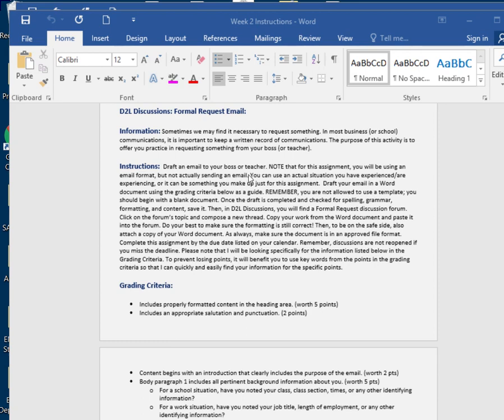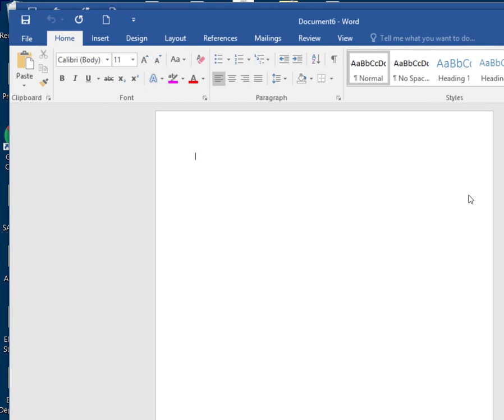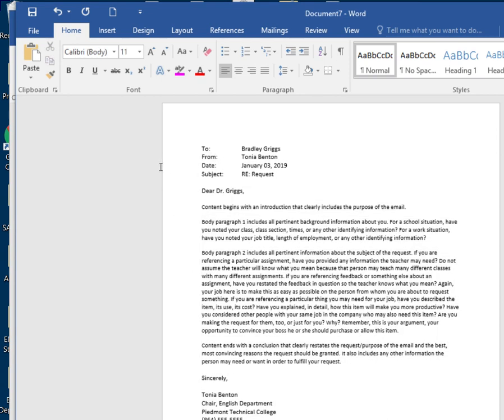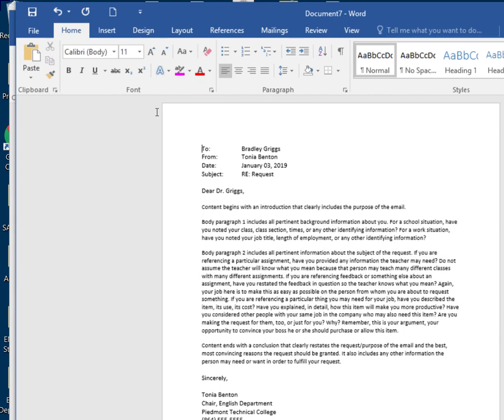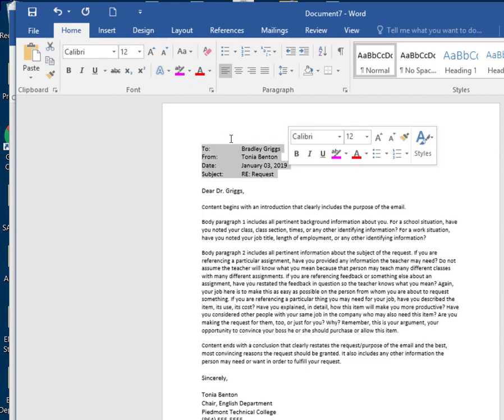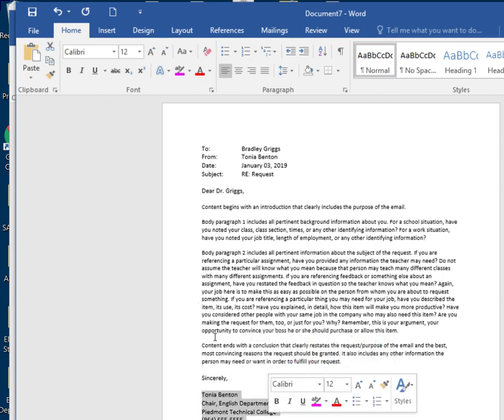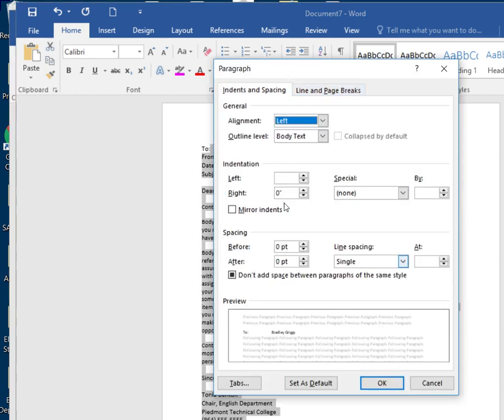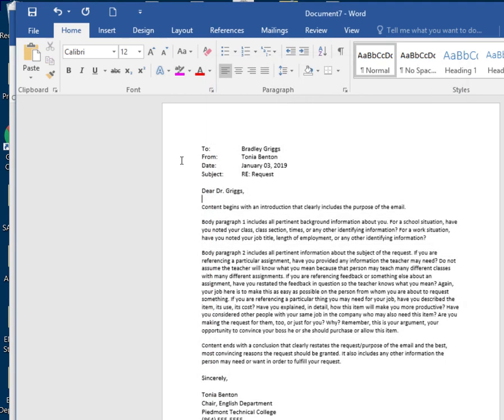Formal Request Email